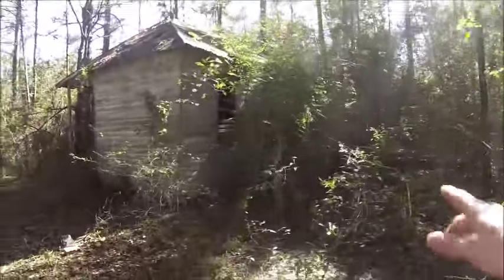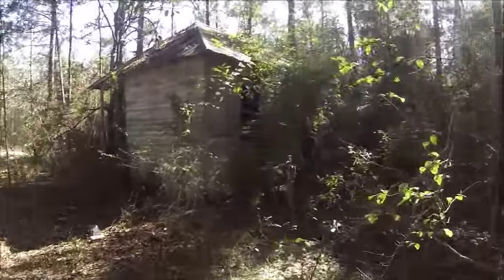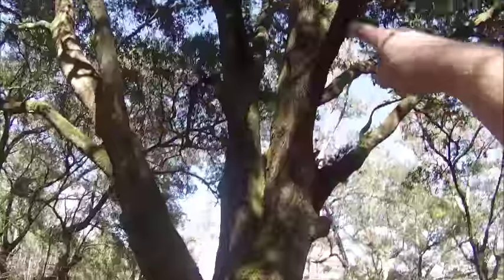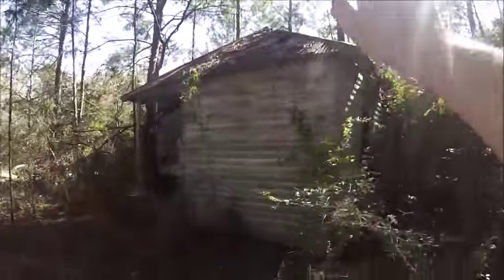Old Home,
That right it free to do wee wee like pee Injoy the videos